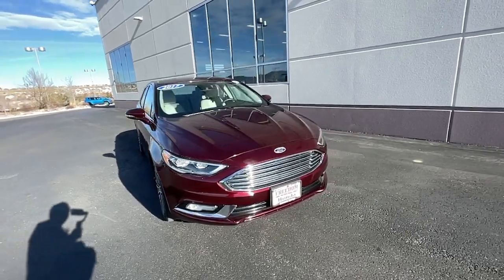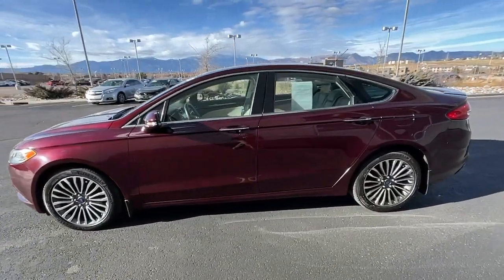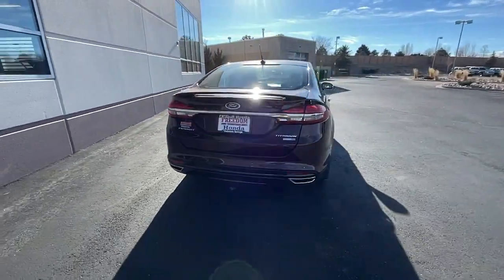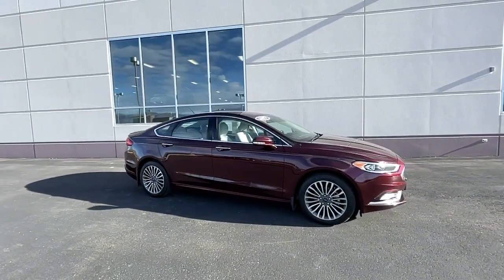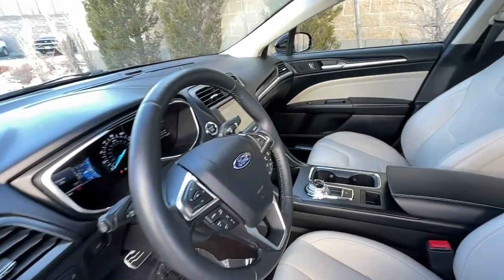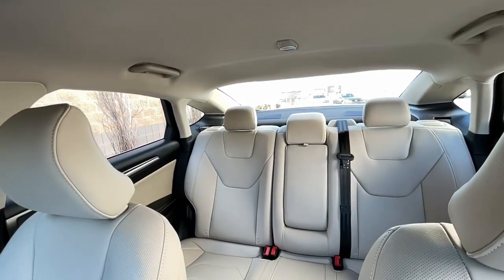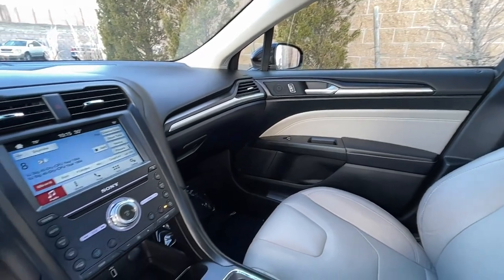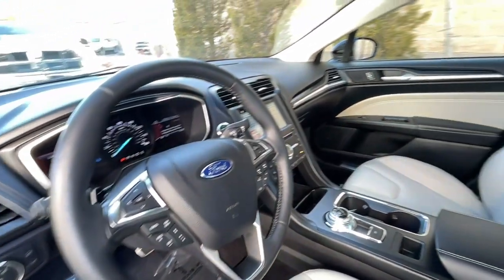2017 Ford Fusion Southern Colorado, Colorado Springs, El Paso County, Colorado, PowersAutoPark 24798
Burgundy Velvet Metallic Tinted Clearcoat Used 2017 Ford Fusion available in Southern Colorado at Freedom Honda. Servicing the Colorado Springs, El Paso County, Colorado, PowersAutoPark area.

Freedom Honda
4955 New Car Drive

New Price! CARFAX One-Owner. Clean CARFAX. Burgundy 2017 Ford Fusion Titanium AWD 6-Speed Automatic EcoBoost 2.0L I4 GTDi DOHC Turbocharged VCT Backup Camera Bluetooth Leather Seats Fusion Titanium EcoBoost 2.0L I4 GTDi DOHC Turbocharged VCT 6-Speed Automatic AWD.brbrRecent Arrival! Odometer is 15419 miles below market average! 20/29 City/Highway MPGbrbrbrFreedom Honda - Find Your Drive : Home of Honda Care NEW Honda CERTIFIED Honda used Honda for sale. USAA Dealer.